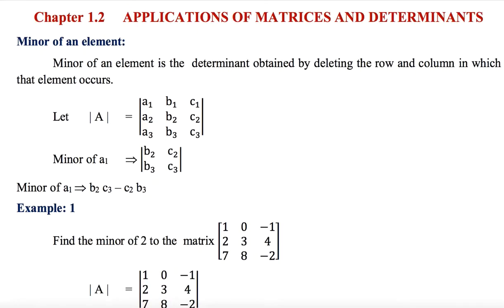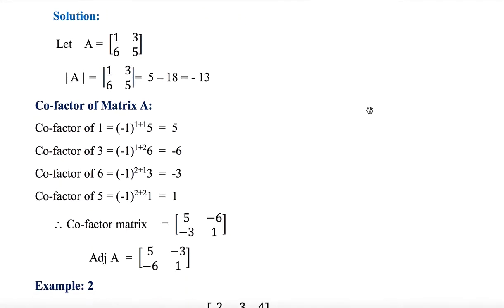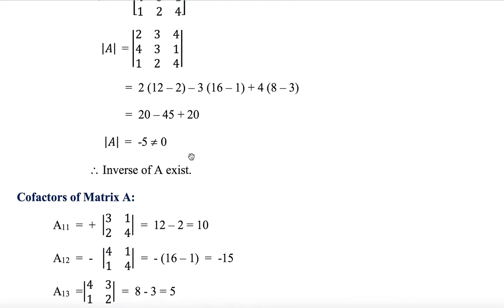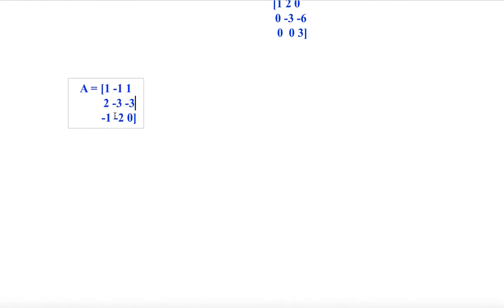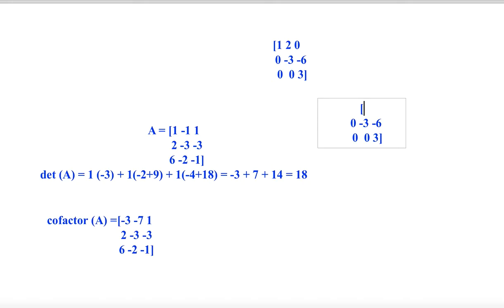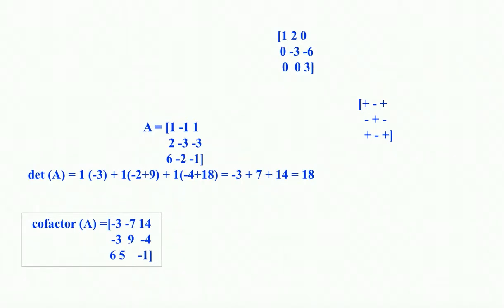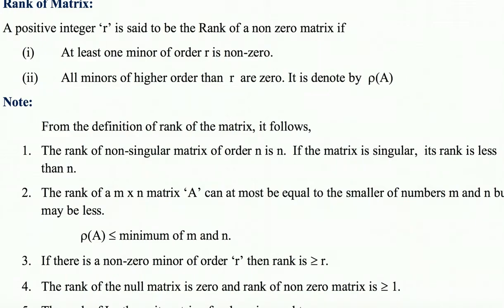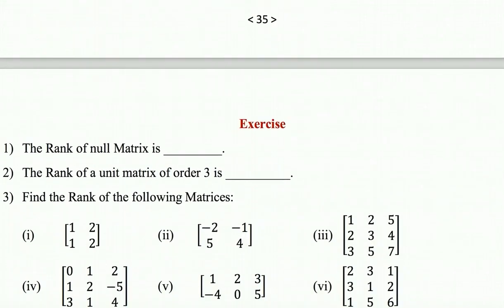Unit 1 | Algebra | Part 3 | Engineering Mathematics - I | Diploma | Tamilnadu | SBTET | 1st sem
This video covers the 3rd part of Algebra of Engineering Mathematics -I for Tamilnadu state Diploma 1st sem students